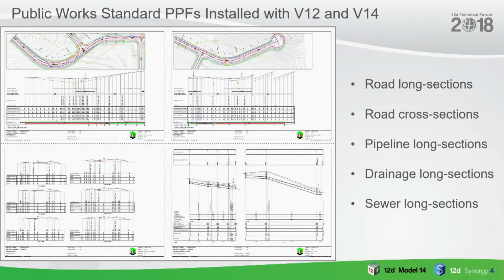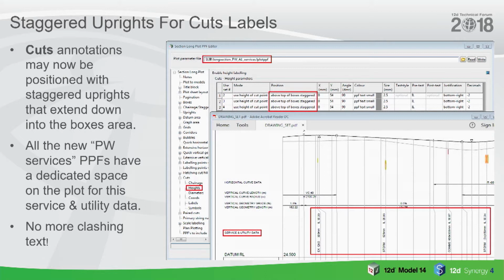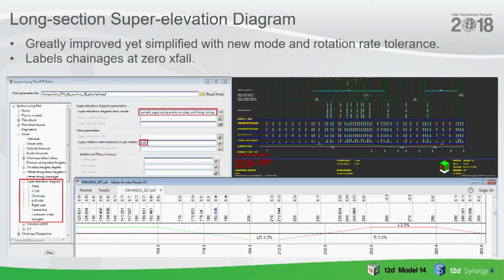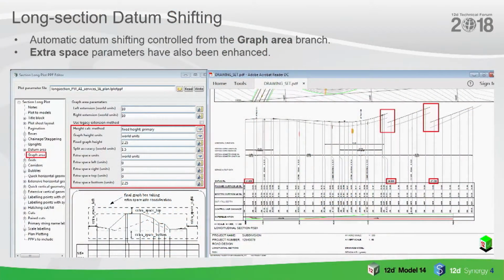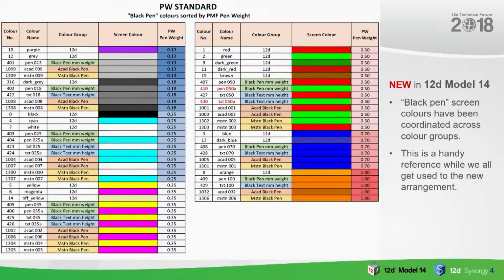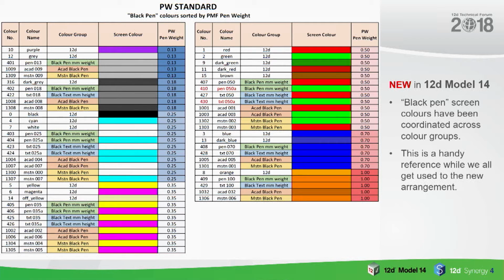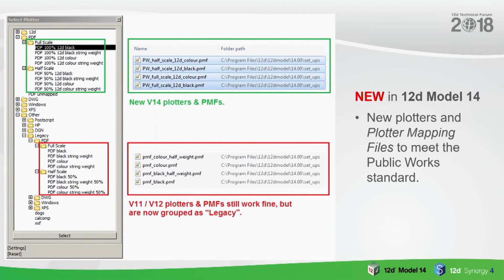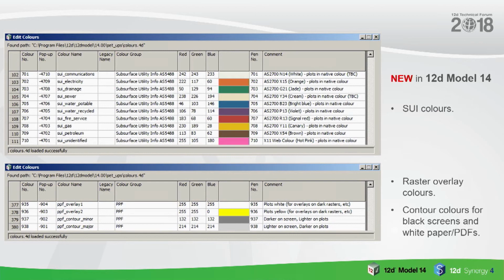Public Works Standards (Plots) - 12d Technical Forum 2018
00:06 Introduction
00:57 Public Works Standard PPFs Installed with 12d Model 12 and 12d Model 14
01:22 New PPFs Installed with 12d Model 12 and 12d Model 14
02:11 Staggered Uprights for Cuts Labels
03:07 Staggered Uprights for X-section Points
03:25 Long-section Super-elevation Diagram
04:46 Long-section Datum Shifting
05:26 Public Works Standard Drainage & Sewer Long-sections
06:34 NEW in 12d Model 14 - "Black Pen" screen colours
08:24 New plotters and Plotter Mapping Files to meet the Public Works standard
09:07 SUI colours
10:26 Closing remarks

Owen Thornton of 12d Queensland speaking about Public Works Standards (Plots) at the 12d International Technical Forum 2018.